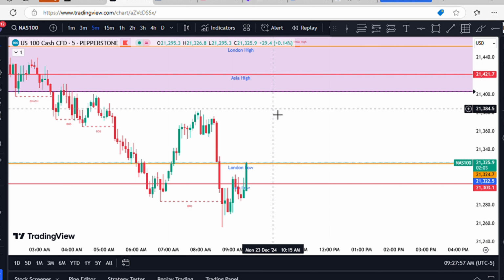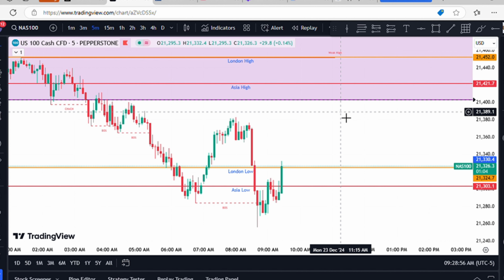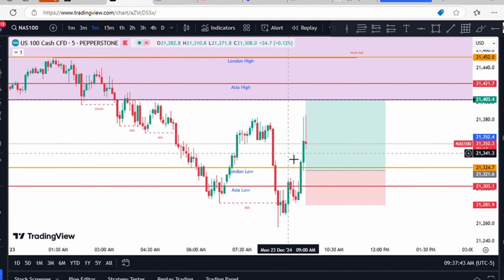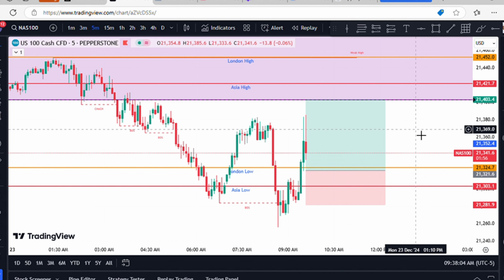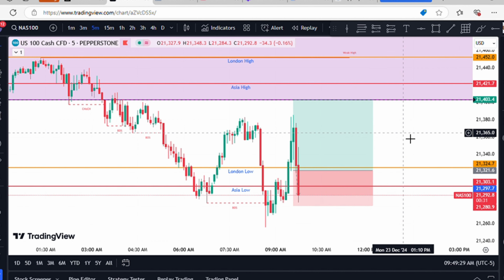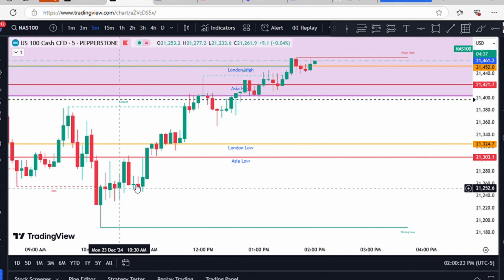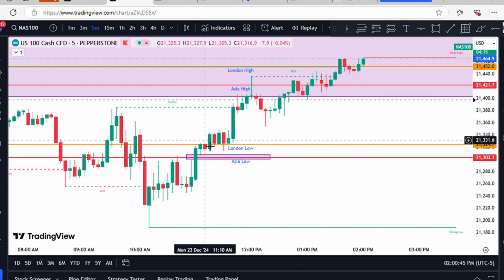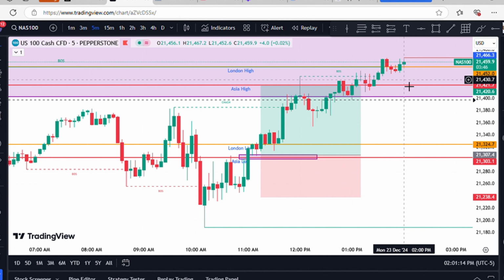- 40 Points Then IMMEDIATELY Going +150 Points!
Just A Recap Of Some Trades That I Found Trading Nas!